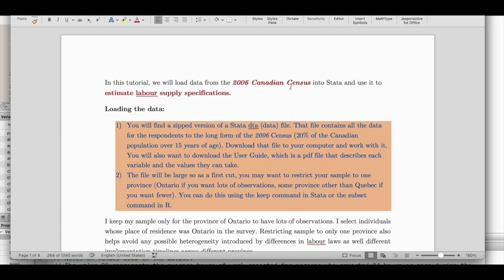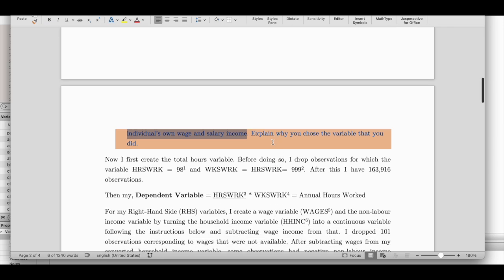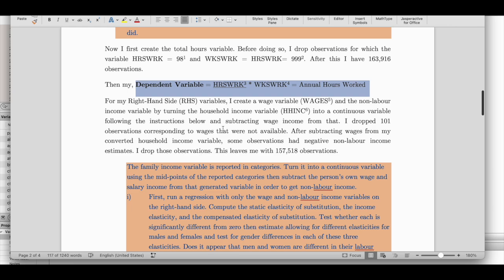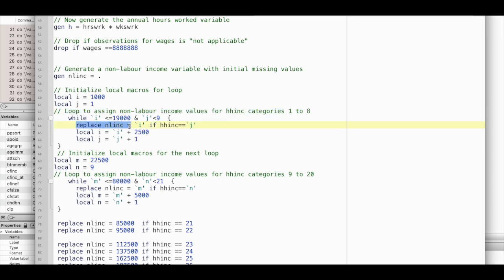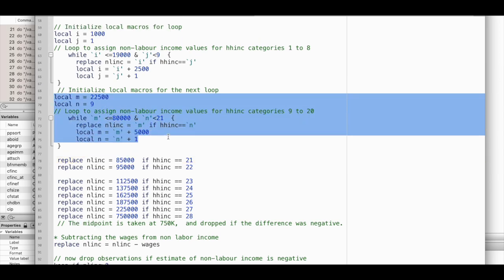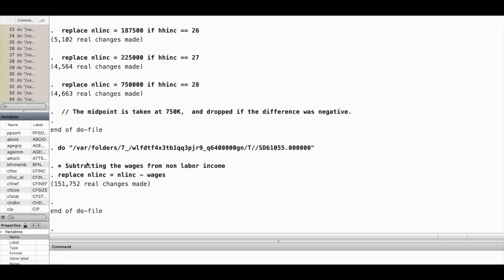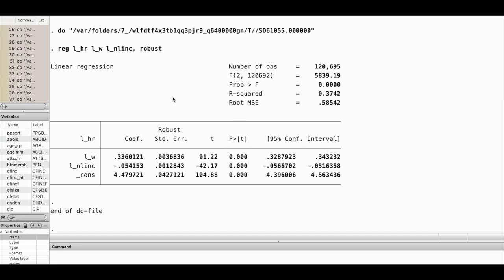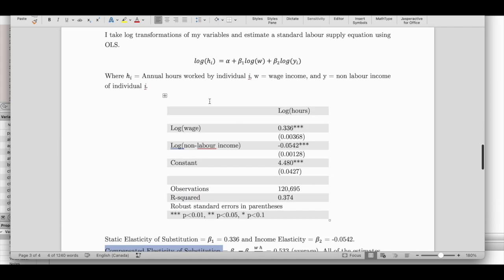Estimating Labor Supply Elasticities in R: Census Microdata Analysis (Part 2)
A continuation of the previous tutorial, this video demonstrates how to process census microdata in R and estimate labor supply elasticities using a typical labor supply equation.